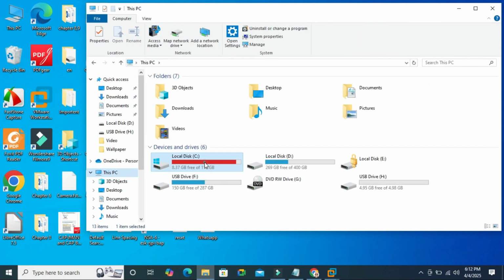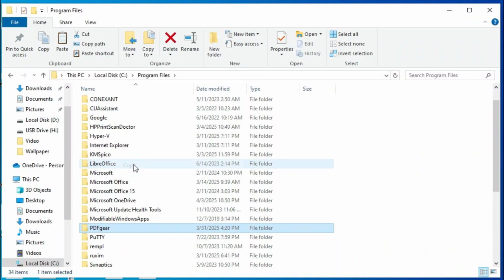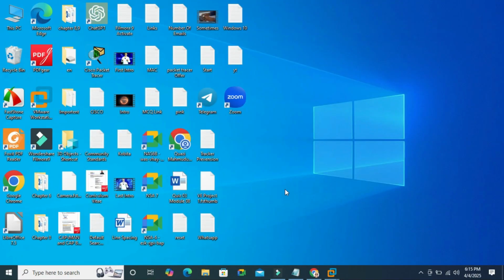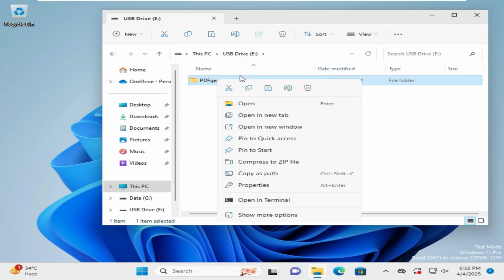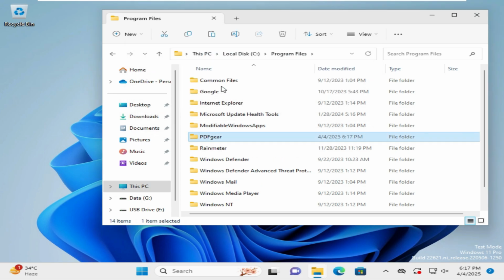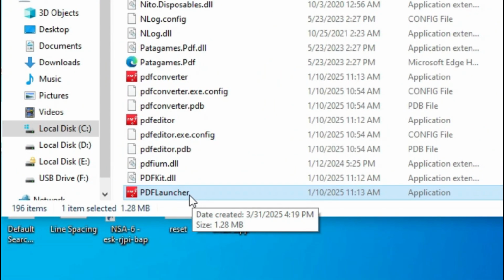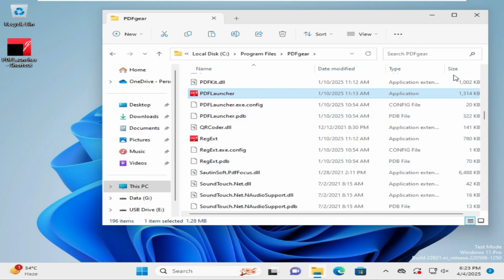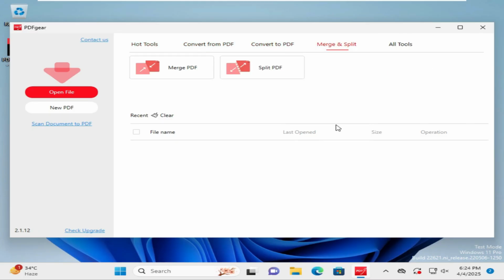Move Programs & Applications from Windows 10 to Windows 11 Without Reinstalling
Upgrading from Windows 10 to Windows 11 but worried about losing your favorite programs and applications? In this tutorial, I’ll show you step by step how to move programs & apps from Windows 10 to Windows 11 without reinstalling.

You’ll learn:
✔️ How to transfer installed programs safely
✔️ Ways to move apps and settings without losing data
✔️ Free and paid tools for Windows migration
✔️ How to avoid reinstalling after upgrade

This method works on all major PC brands: Dell, HP, Acer, Asus, Toshiba, Lenovo, Samsung and more.

📌 Watch till the end to avoid common mistakes and ensure a smooth Windows 11 upgrade!

🔑 Target Keywords / Tags
move programs from windows 10 to windows 11 without reinstalling,\
move applications from windows 10 to windows 11 without reinstalling
transfer programs windows 10 to windows 11
how to move programs from windows 10 to windows 11
transfer installed programs from windows 10 to windows 11
how to move apps from windows 10 to windows 11
windows 10 to windows 11 move applications
migrate programs windows 10 to windows 11
how to transfer applications windows 10 to windows 11
windows 10 upgrade to 11 without losing programs
move software from windows 10 to windows 11
transfer programs without reinstalling windows 11
windows 11 transfer apps and settings
windows 10 to windows 11 data and app migration
copy installed programs windows 10 to windows 11
best way to move programs to windows 11
upgrade windows 10 to 11 without reinstalling apps
how to keep programs when upgrading to windows 11